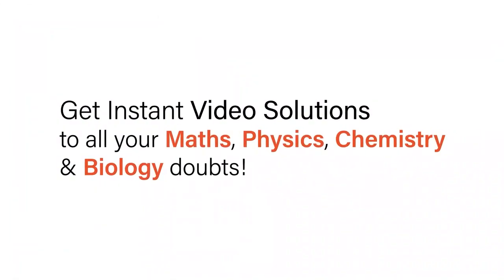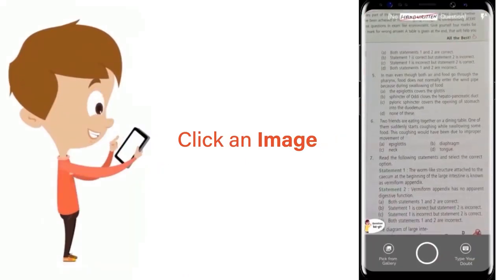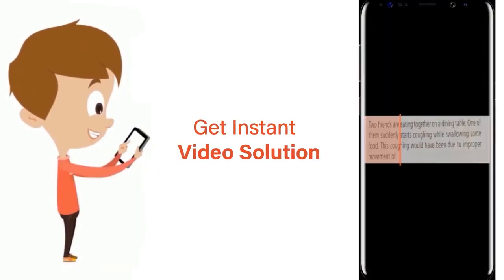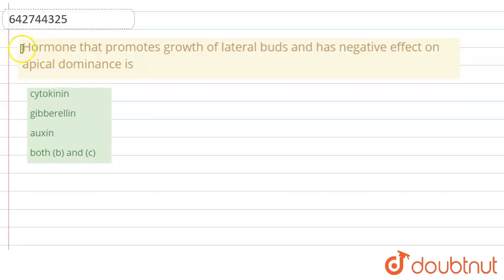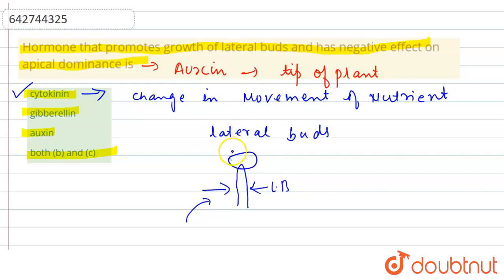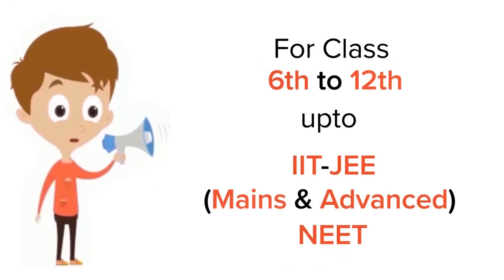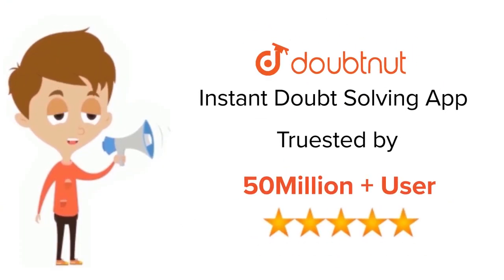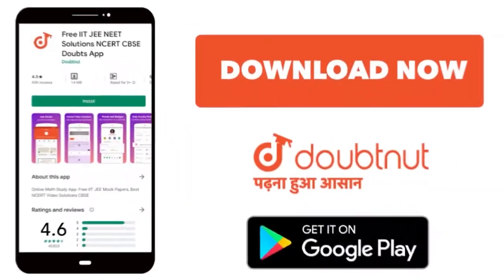Hormone that promotes growth of lateral buds and has negative effect on apical dominance is | 1...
Hormone that promotes growth of lateral buds and has negative effect on apical dominance is
Class: 11
Subject: BIOLOGY
Chapter: PLANT GROWTH AND DEVELOPMENT
Board:NEET

👉 Have Any Query? Ask Us.